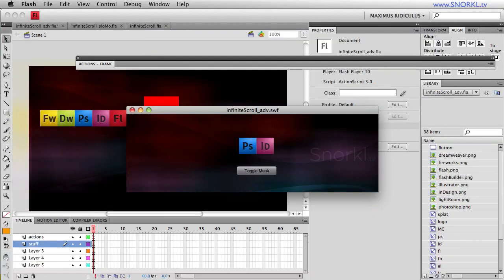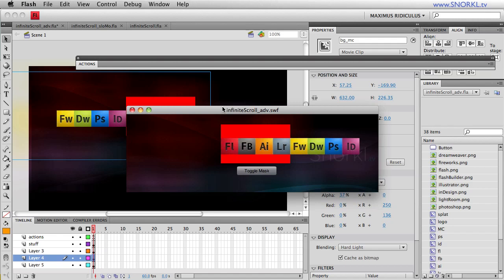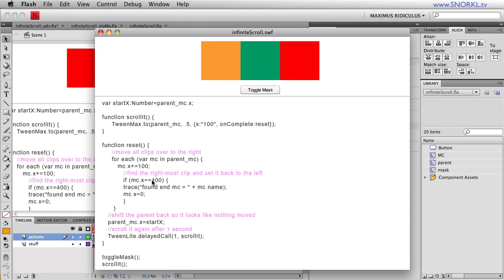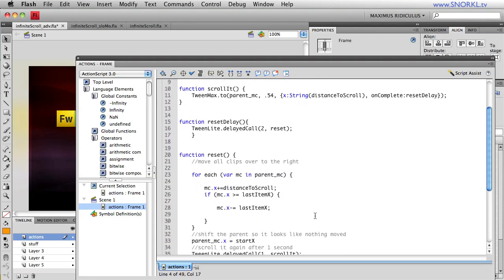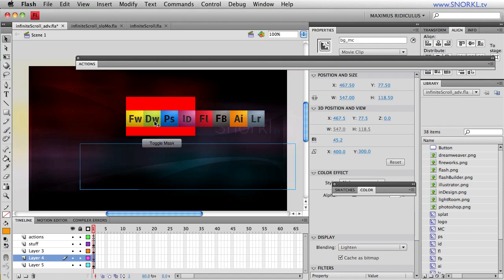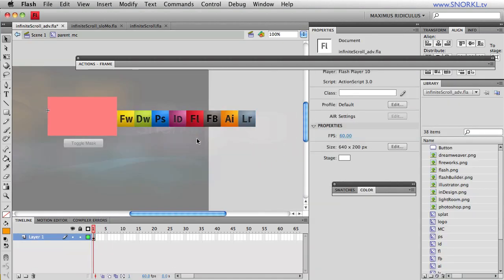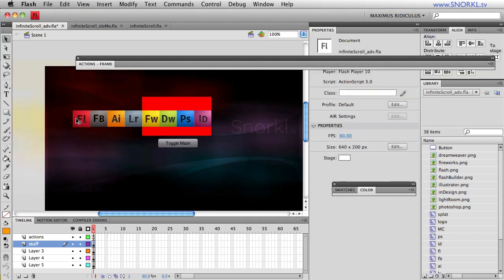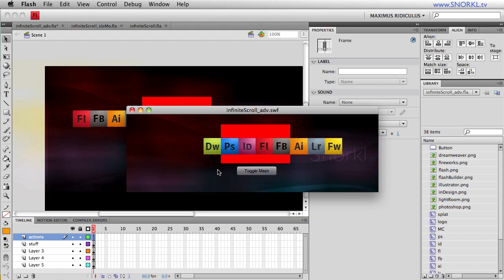Easy Infinite Scroll Part 2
Here is a continuation of our easy infinite scroller. The focus in part 2 is making the code more flexible and dynamic. Notice in the swf above that 4 items are moving at a time as opposed to just one. We are going to dig deeper into the "lob off" technique and show you how you can move and lob off more than one item at a time. By understanding how the distance we move affects how many clips get lobbed we can easily change the size of our assets without having to change a lot of code.